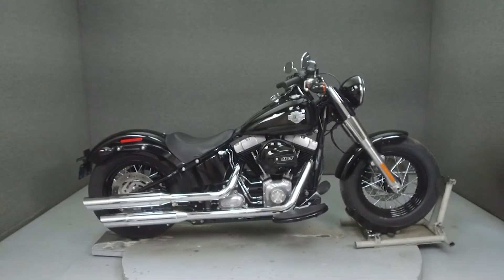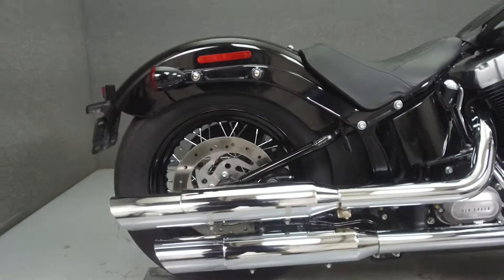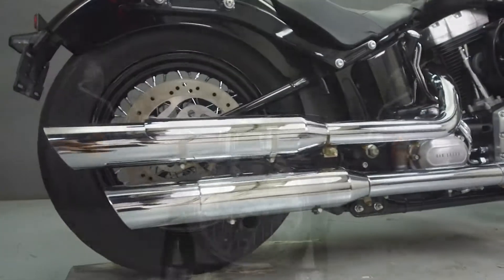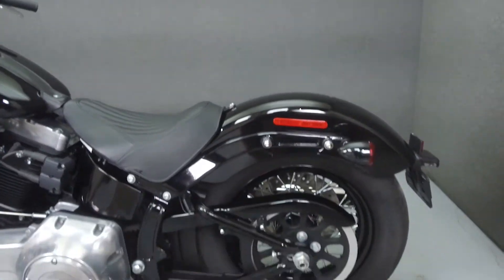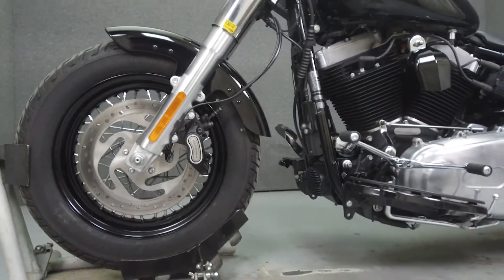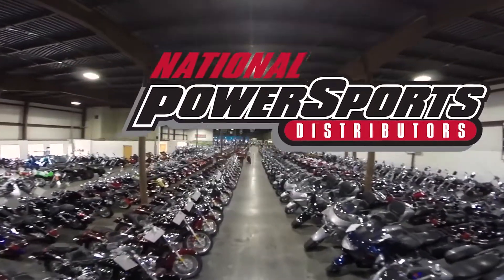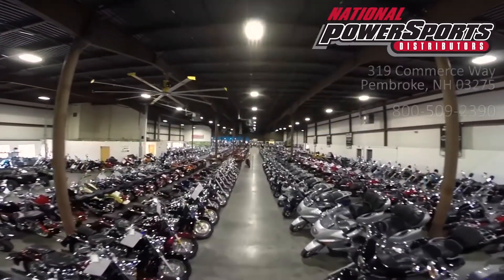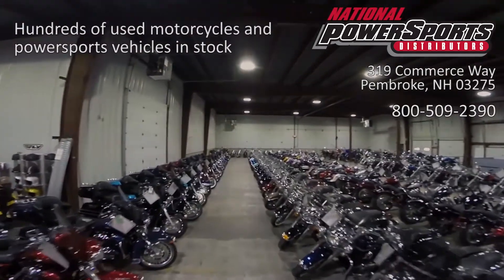2017 HARLEY DAVIDSON FLS SOFTAIL SLIM - National Powersports Distributors